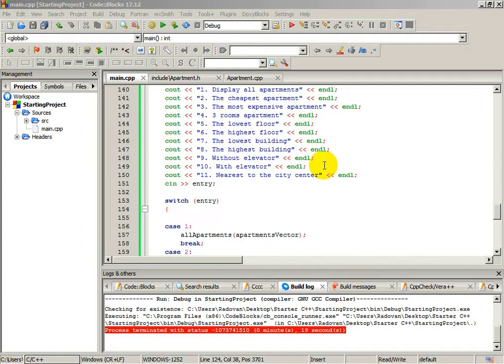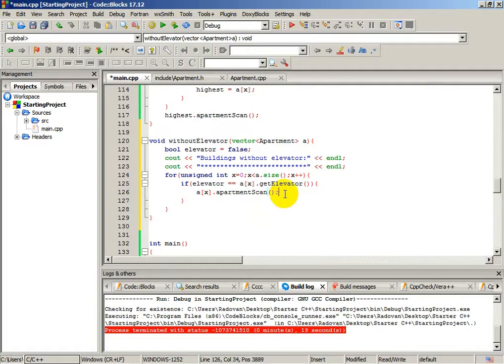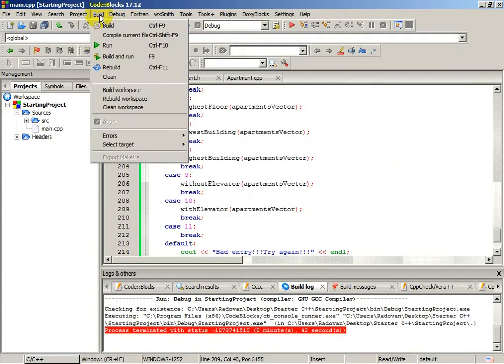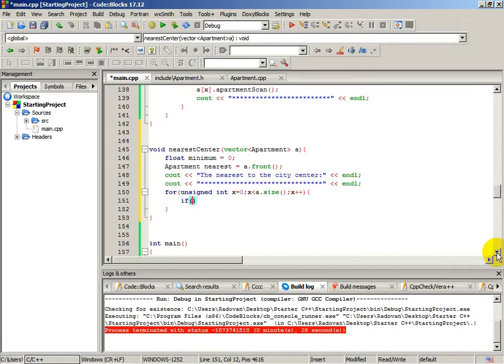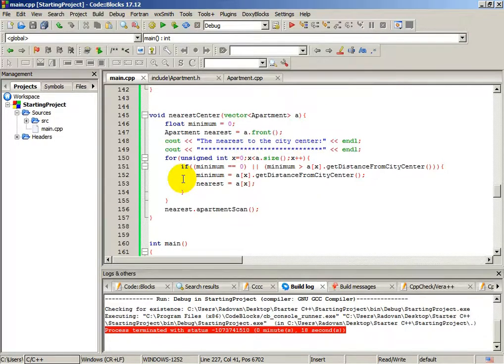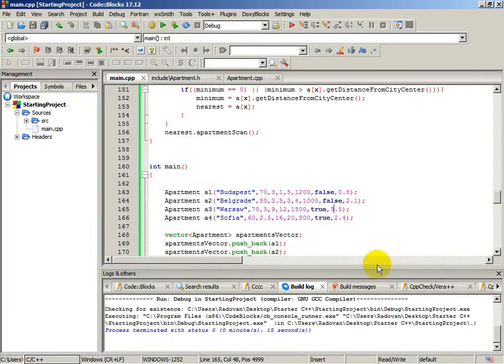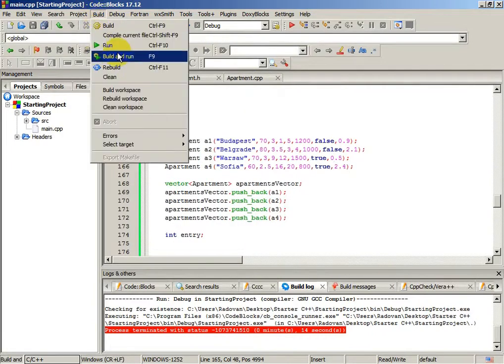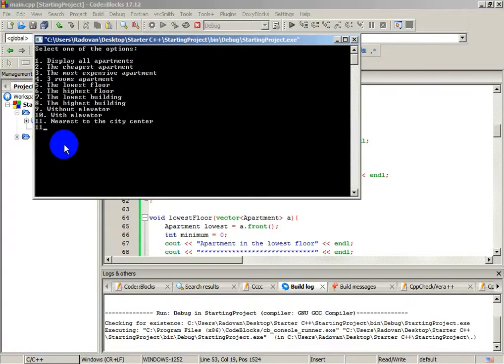C++ Programming #54 Apartments Sale App part5